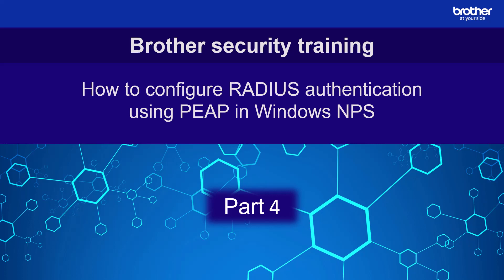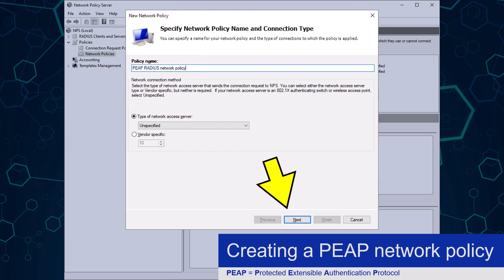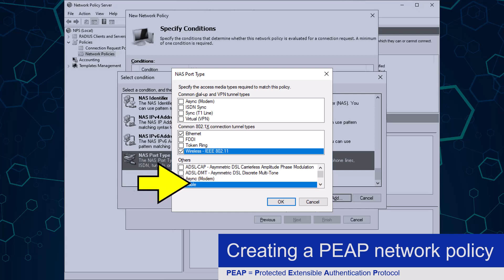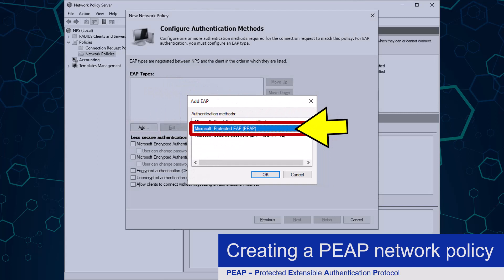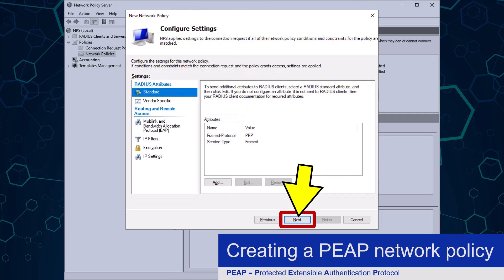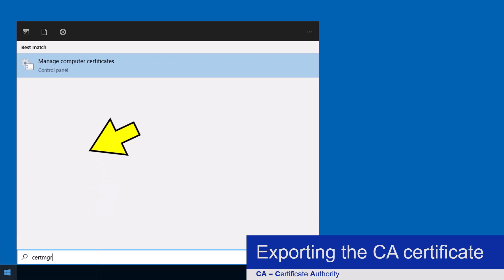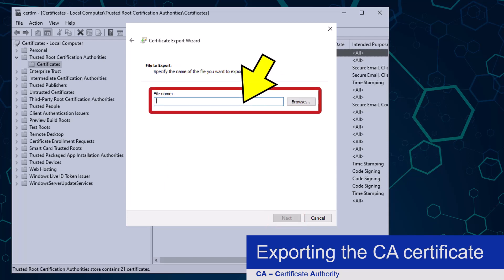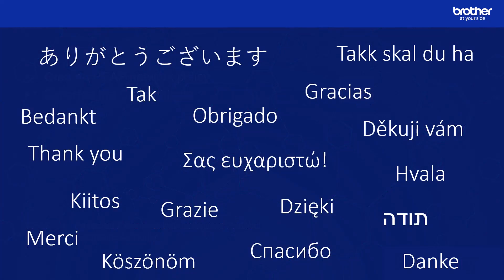Configuring RADIUS authentication using PEAP in Windows NPS: Part 4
00:00 Introduction
00:35 Creating a PEAP network policy
05:25 Exporting the CA certificate
07:47 Summary

-- 802.1x PEAP networks --

-- 802.1x EAP-TLS networks –